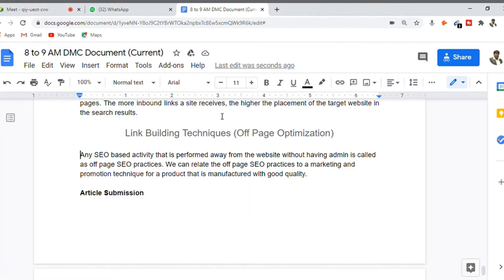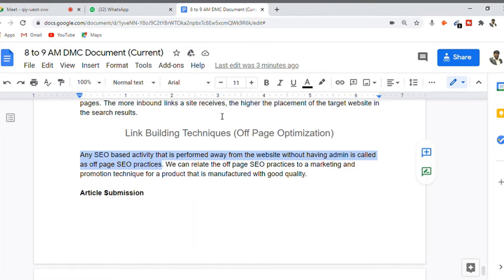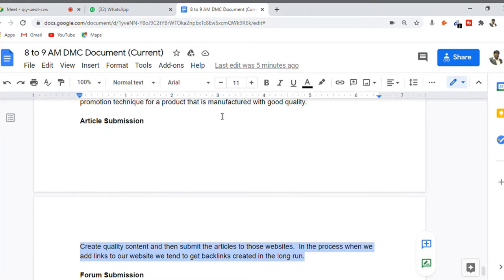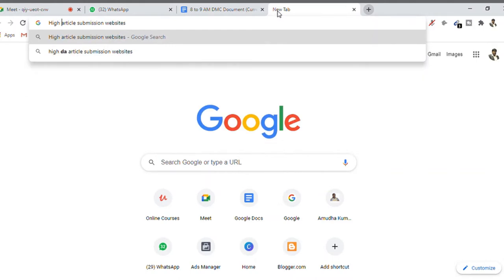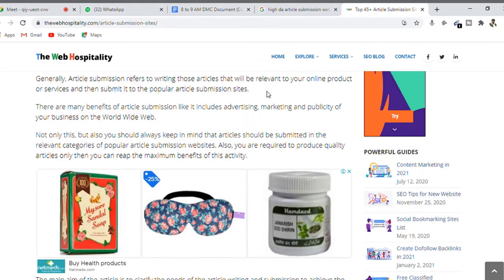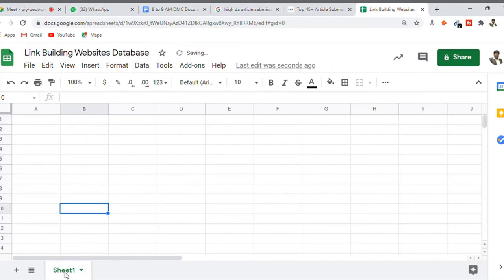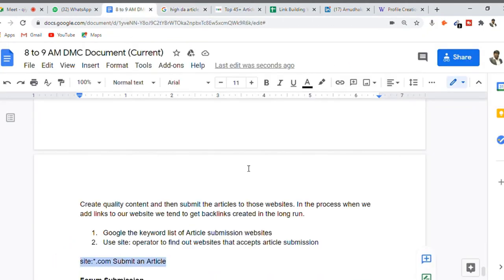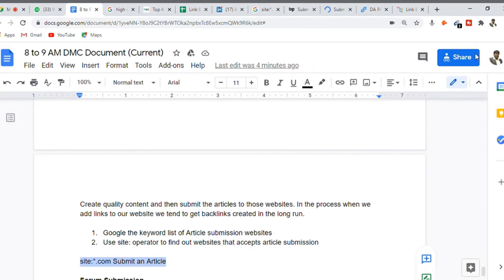Article Submission | Link Building Technique | Off Page Optimization Search Engine Optimization